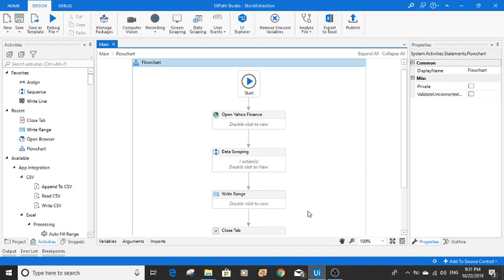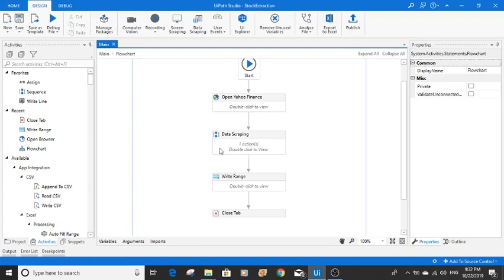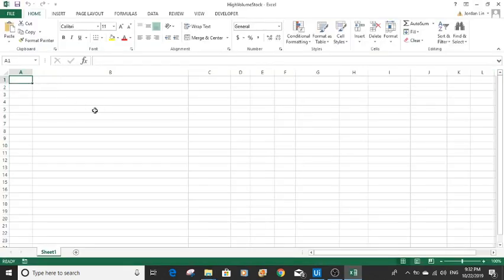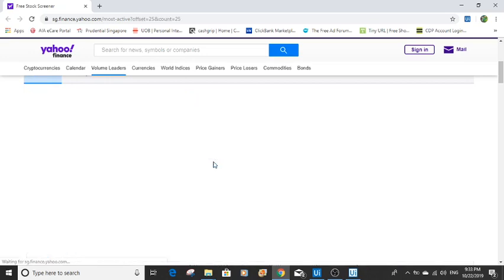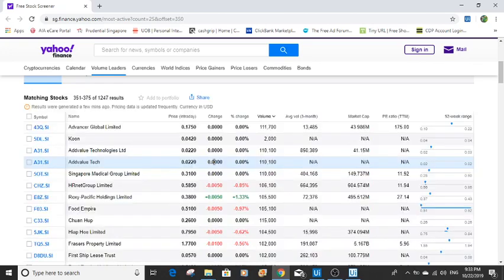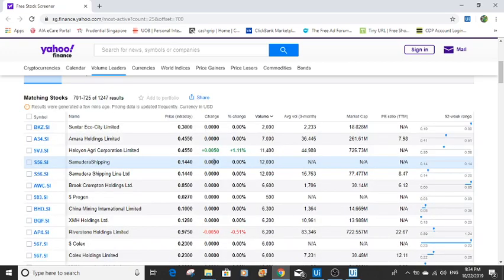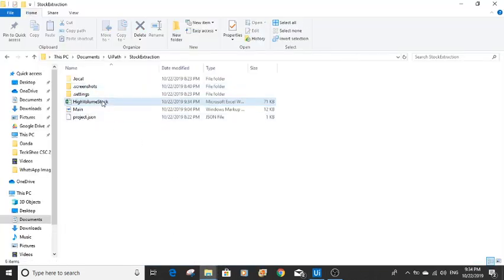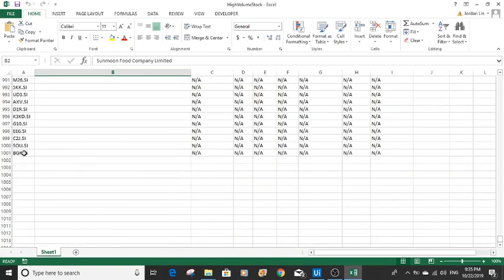RPA Extract 1000 Records of Data from Yahoo Finance within mins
Robotic Process Automation (RPA) to extract 1000 records of High Volume Stock Data from Yahoo Finance into excel file.

Wow! Get 1 free share worth S$50-150 when you sign up on moomoo!